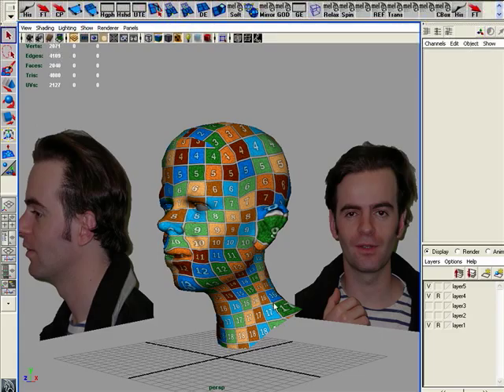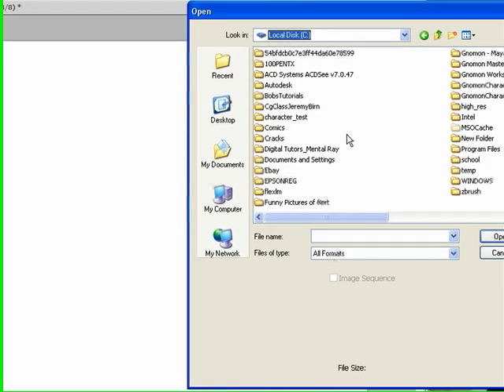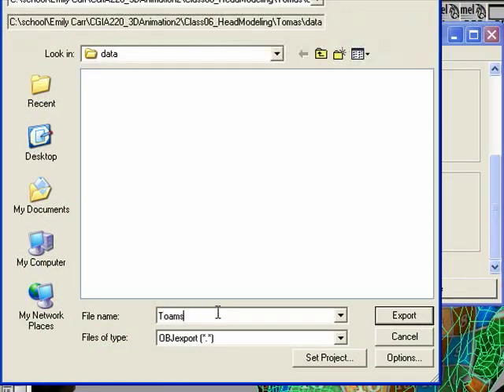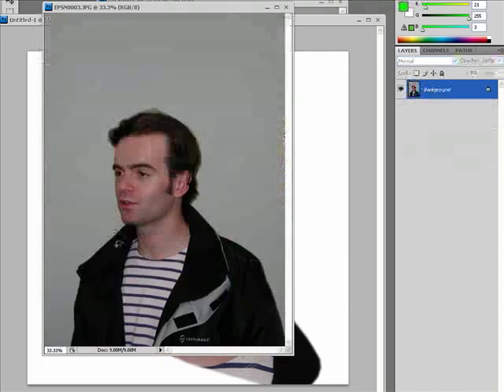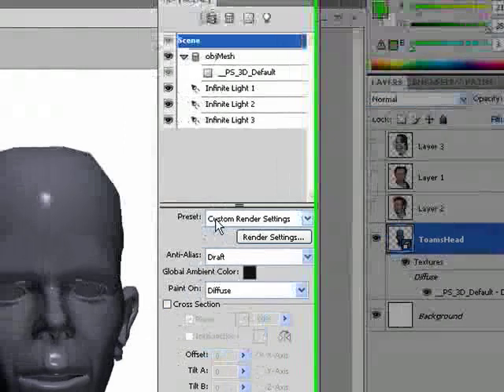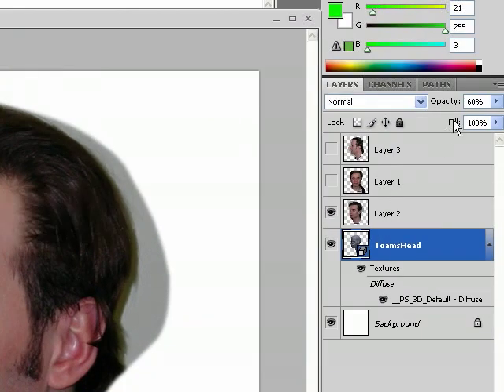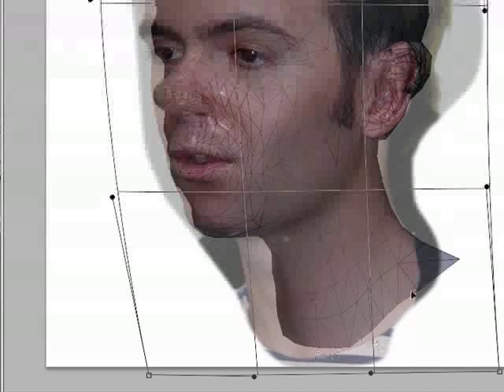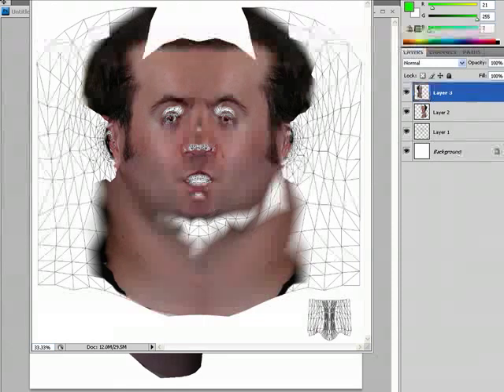The Groppi Project Part 15 - Head Texturing in Photoshop